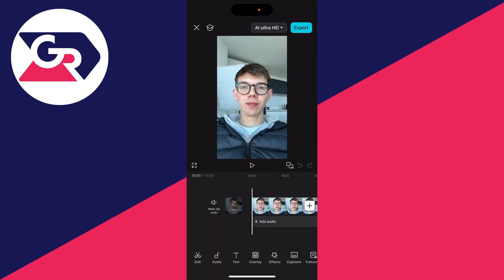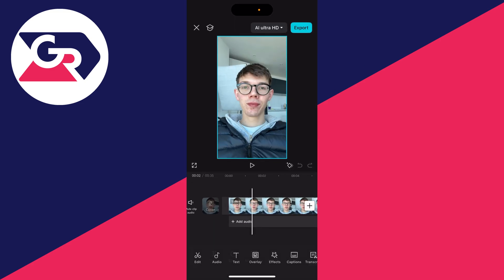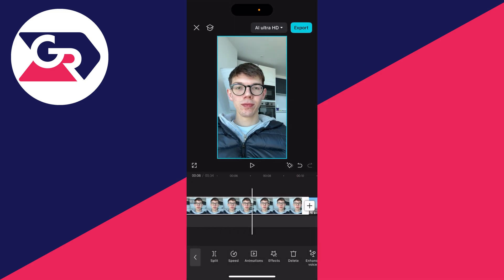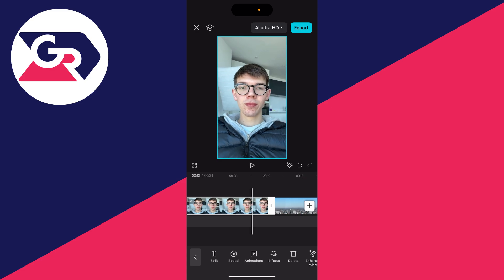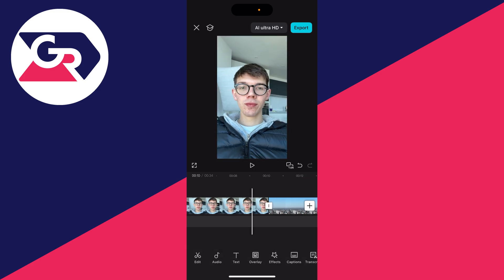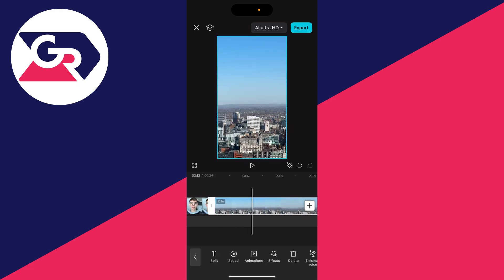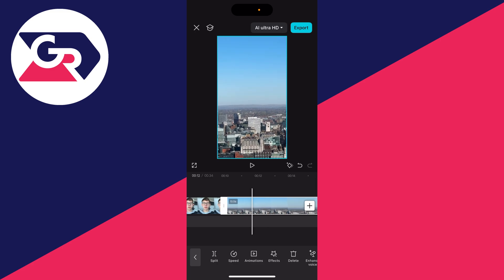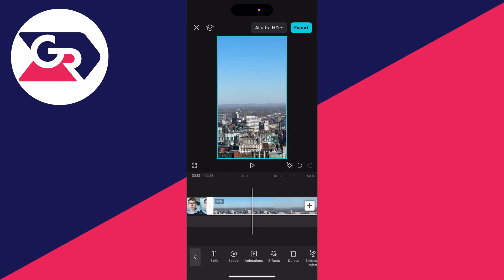How To Combine Videos On iPhone - Full Guide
Learn how to combine videos on iphone in this video.

GuideRealm